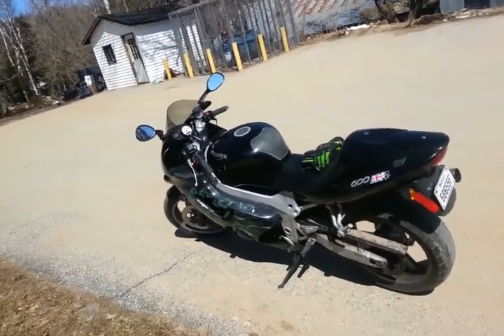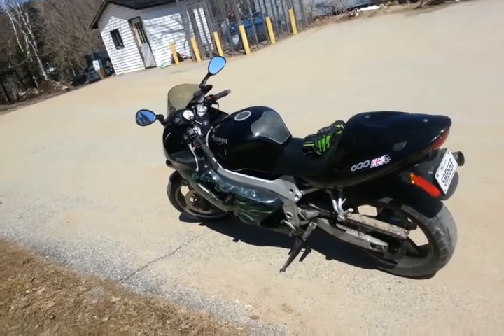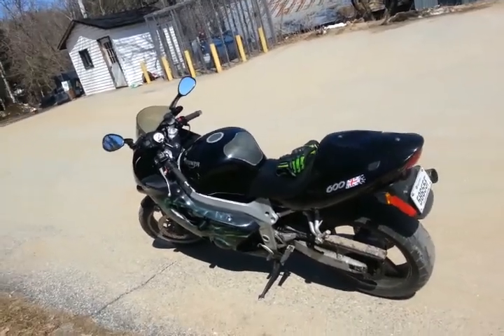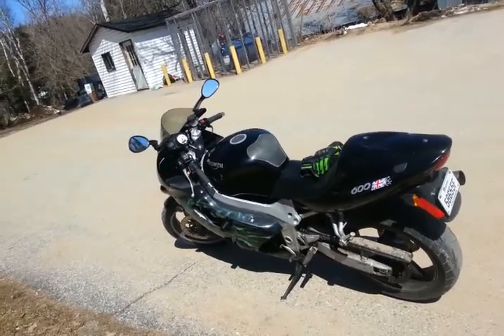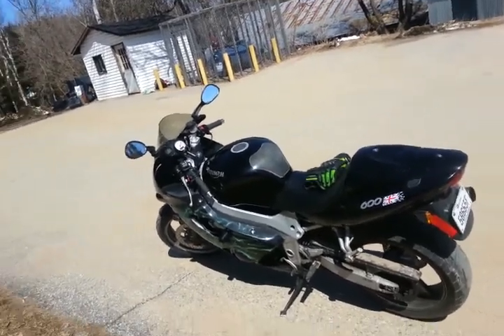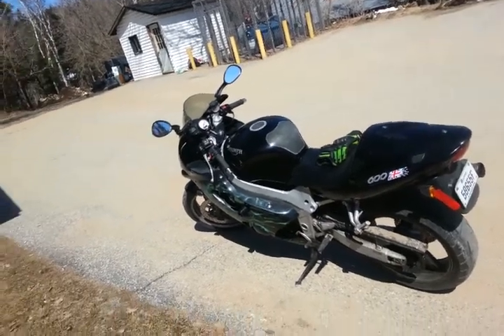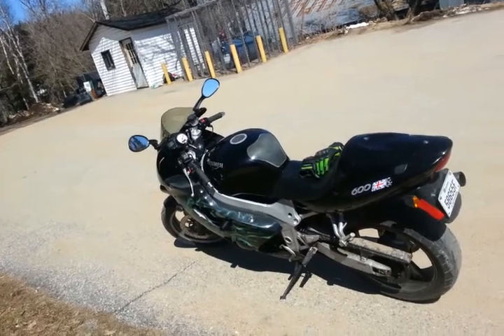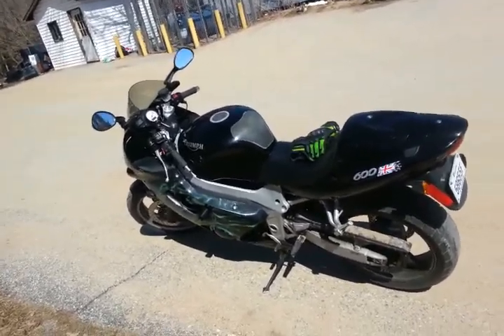Riding tip no one thinks of